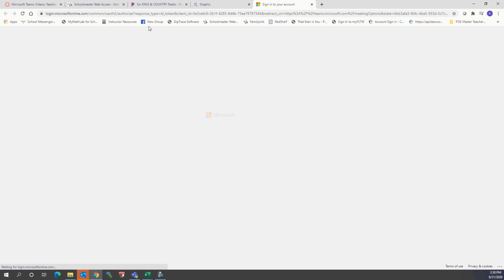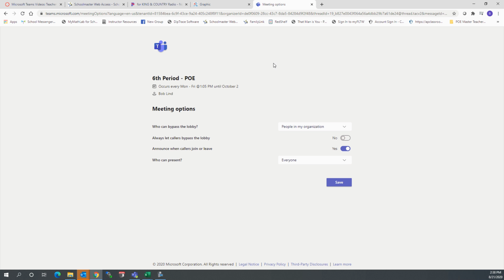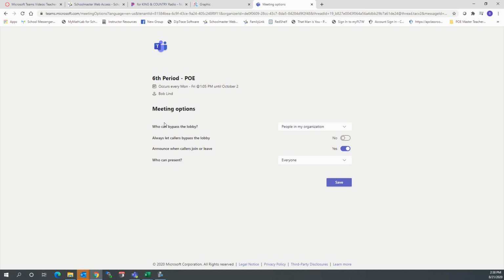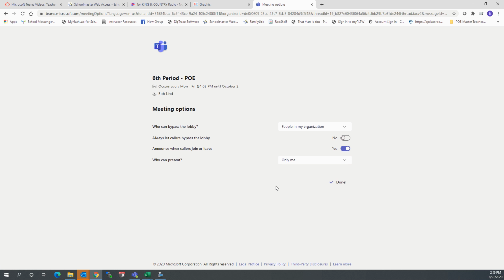MS Teams - Removing Presenter Status - Updated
This video will help you to switch students over to attendees.  This will prevent them from kicking each other out of class and muting others.